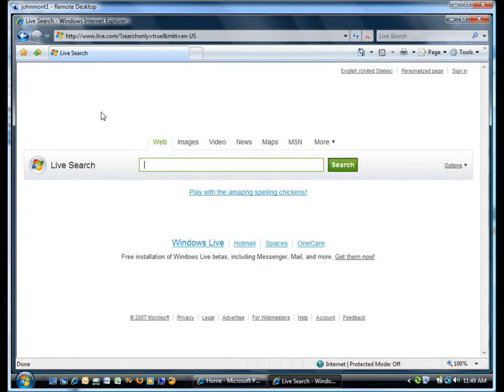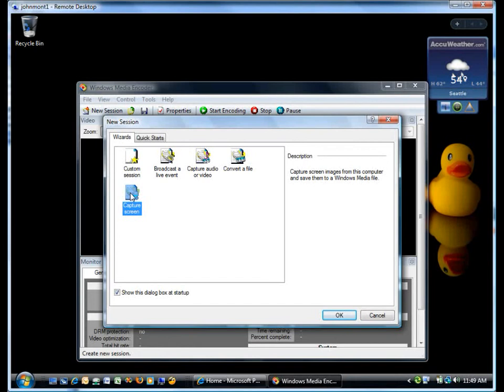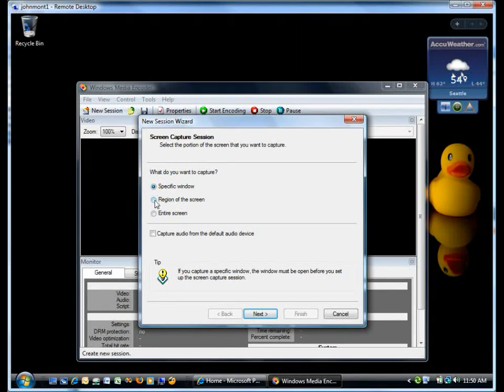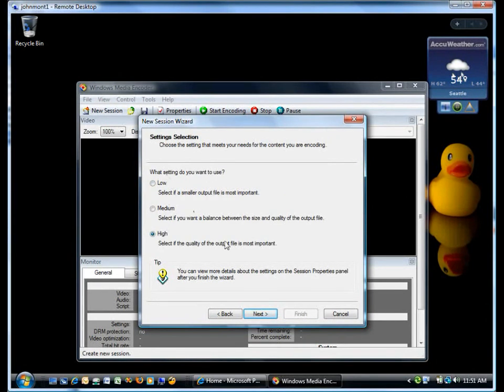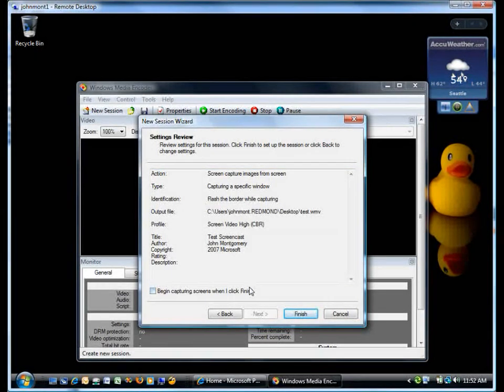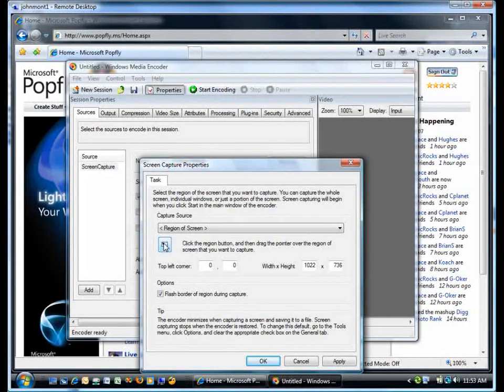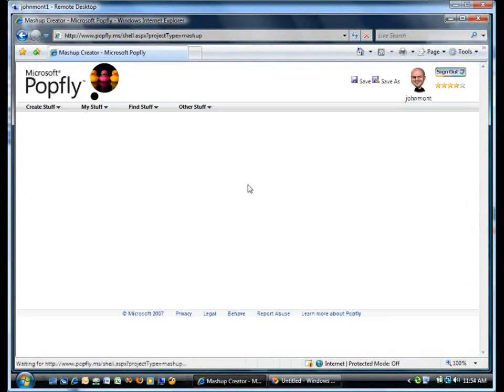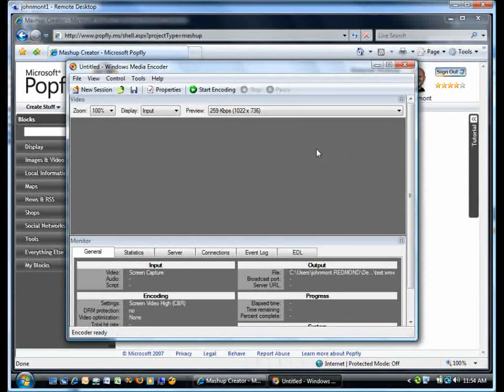How to Create a Screencast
Screencast on how to create a screencast using Windows Media Encoder 9.